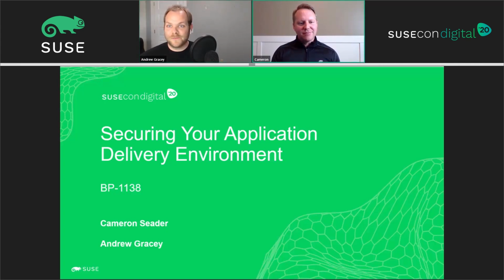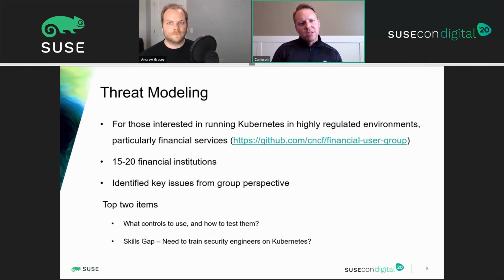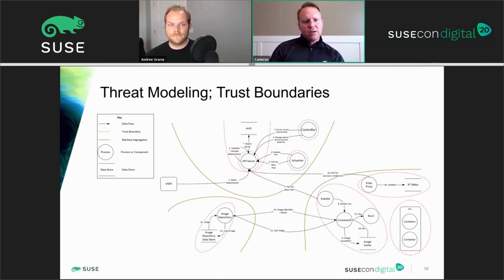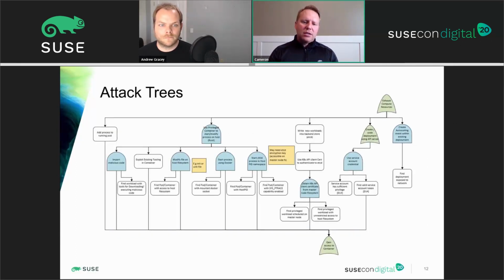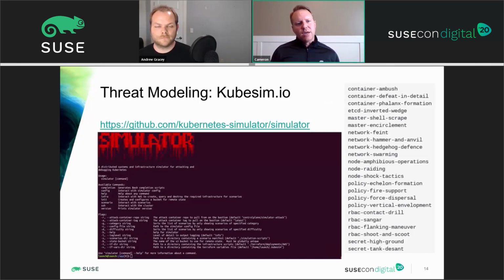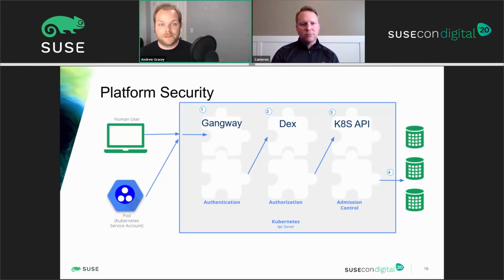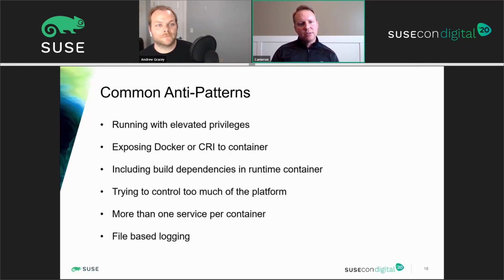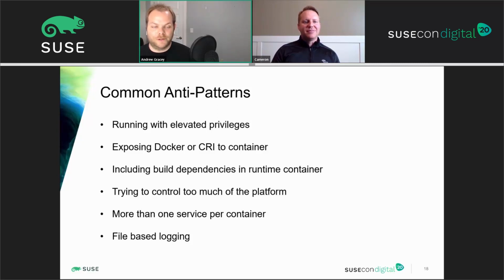BP-1138: Securing your application delivery environment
As we move to an increasingly digitized world that is ever-more dependent on software applications, our perspective on application security needs to grow and evolve. We must better understand what a modern application delivery technology stack looks like - from new containerized and microservice-based applications to Kubernetes to today's modern cloud infrastructure. From this perspective, we must recognize new points of security vulnerability and figure out how to minimize exposure and mitigate risks. Join us for an in-depth discussion about the security of your modern application delivery environment. We will present and discuss security exposure points in modern application delivery systems, and share best practices, tools, and configurations that you can use.